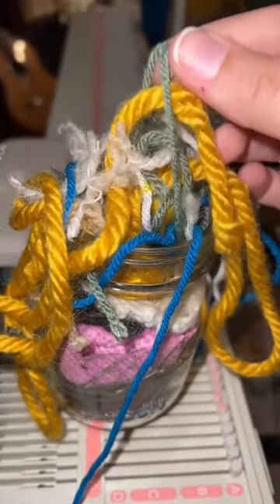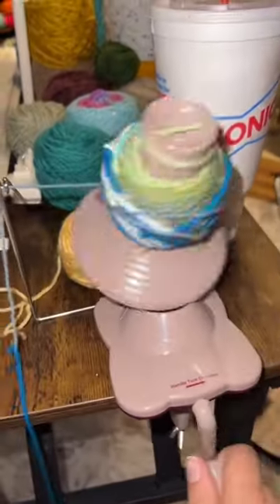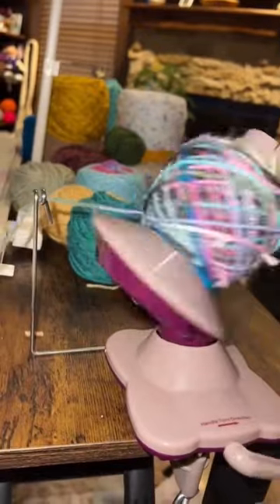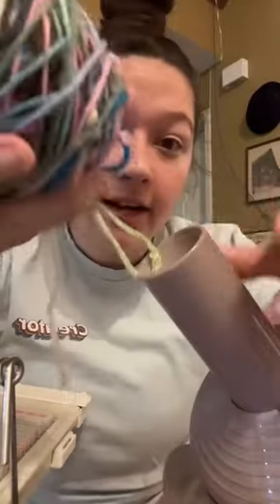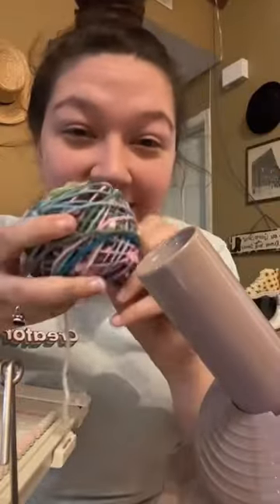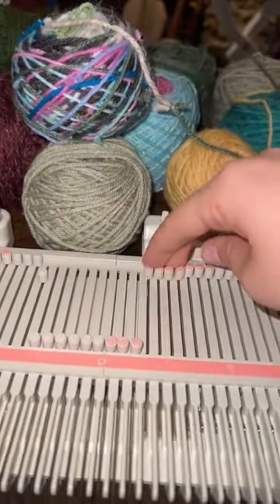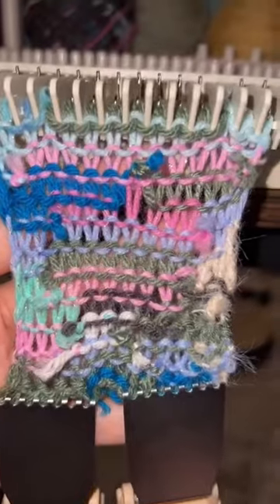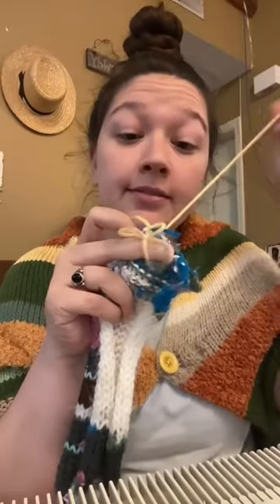Scrap yarn headband! Full video in comments!